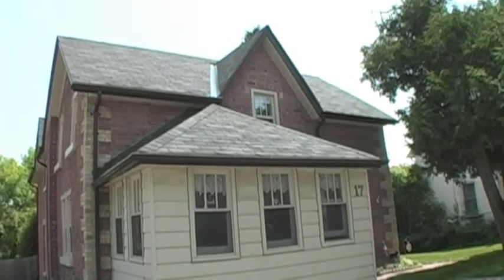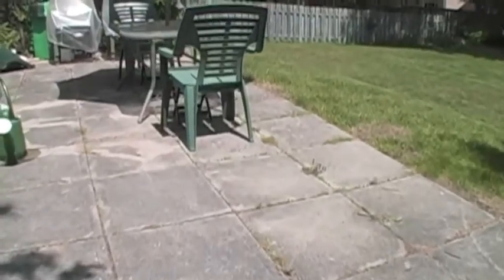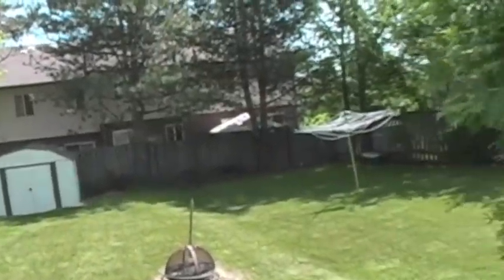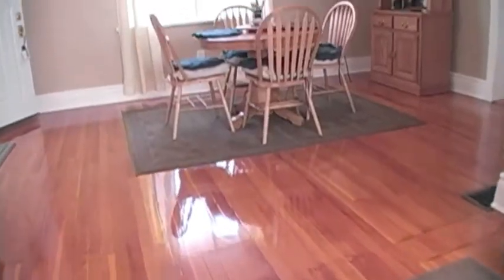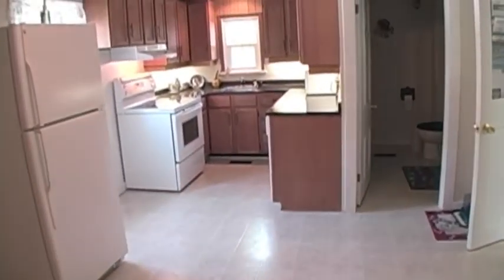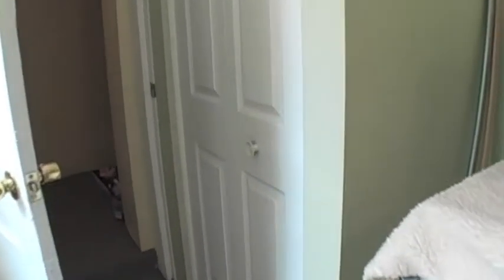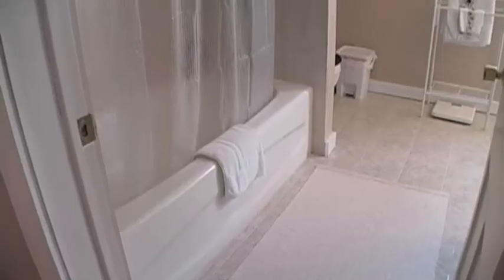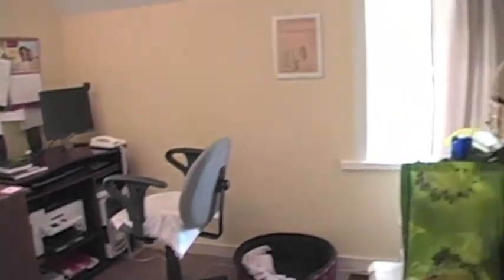17 Amanda St, Orangeville :: SOLD!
Charming Renovated Gothic Revival Home In Downtown Orangeville. This All Brick Detached House Is Situated On A Spacious 78X120 Foot Lot With Mature Trees. The House Has Been Lovingly Updated: Wiring, Windows, Roof, Furnace, Air, Water Softener, Paved Driveway, Refinish Flooring In Living/Dining Room, Gas Fireplace And Eavestrough. The Large Kitchen Features A Sunroom (Shared With Laundry) That Features A Walk Out To A Interlock Patio.